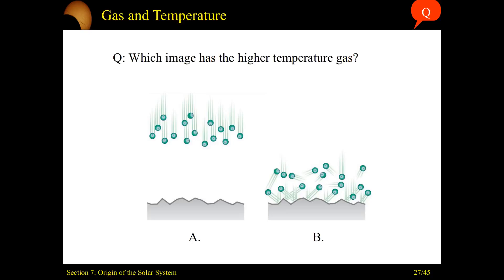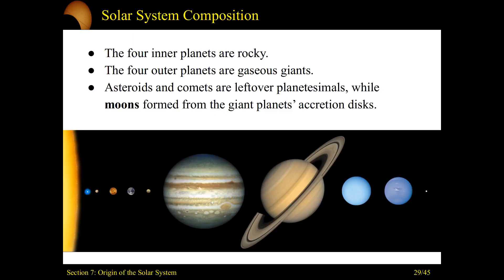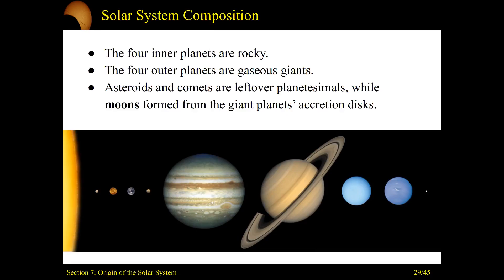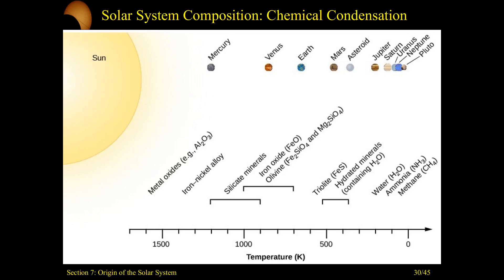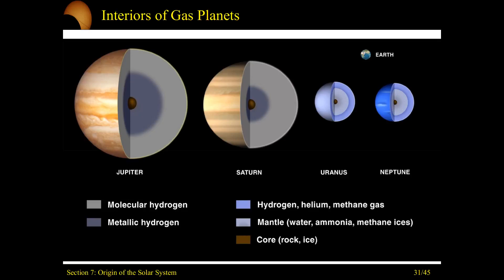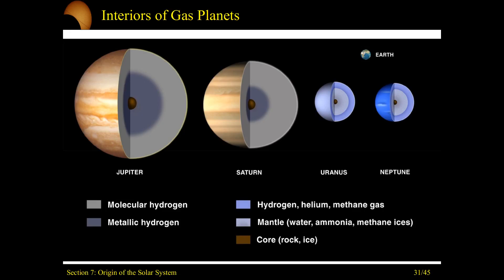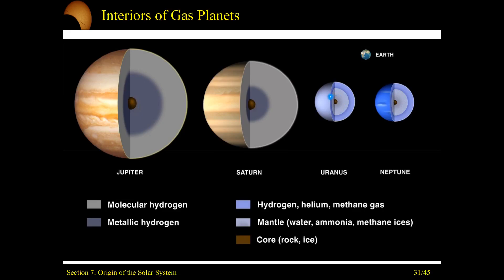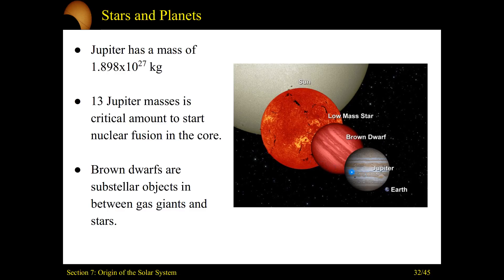07 Origins of the Solar System Part 3 Solar System Composition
07 Origins of the Solar System Part 3 Solar System Composition